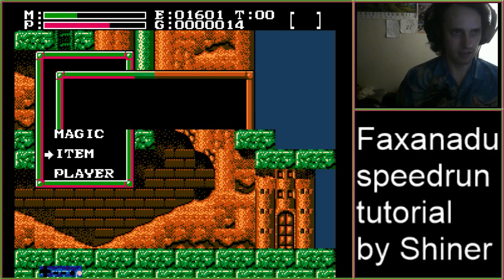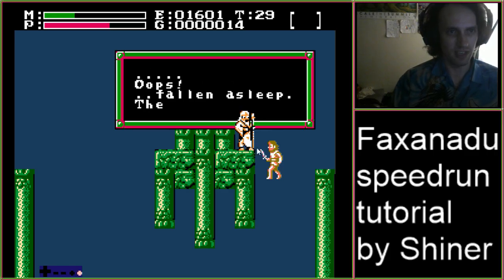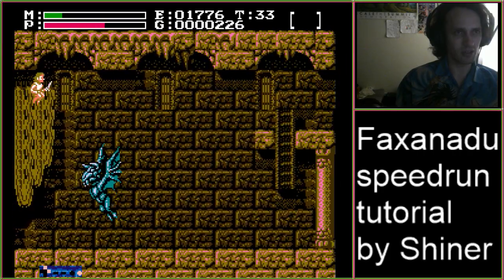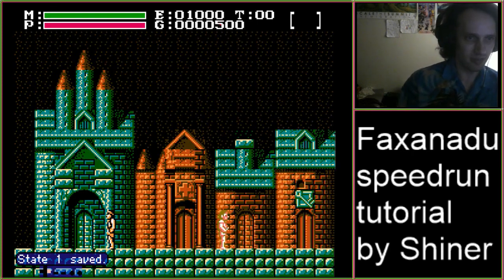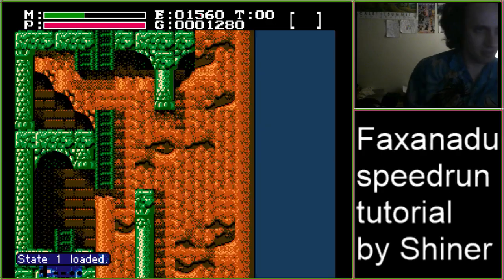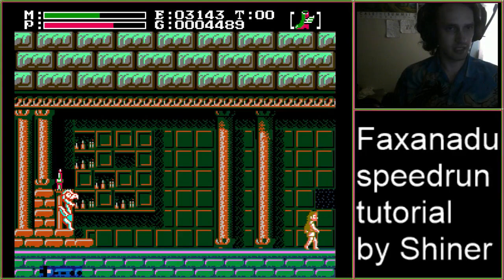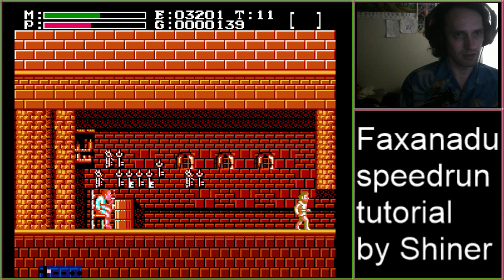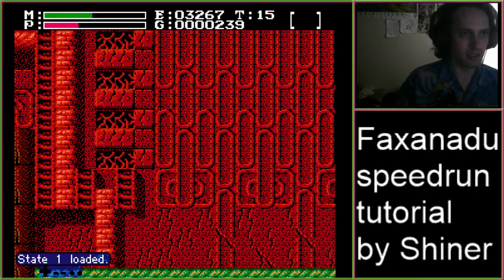Twitchpocalypse 145.2: Faxanadu speedrun tutorial 2.1 part 2+3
[original publish date: November 24, 2020

Twitch announced that on April 19 2025, every channel's Highlights would be trimmed down to 100 hours, and no new Highlights can be created until under that limit. I'll be exporting all my highlights to Youtube to save my channel, in order from oldest to newest! All original descriptions will be preserved below]

Part 2 is springs to Bird Hospital. Part 3 goes up to Black Onyx.